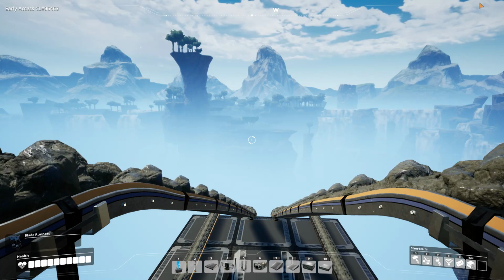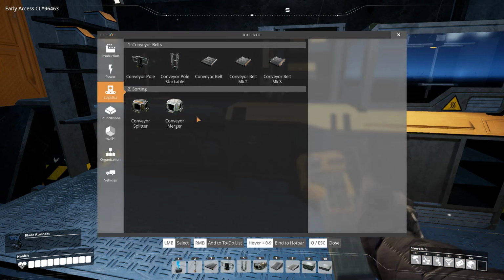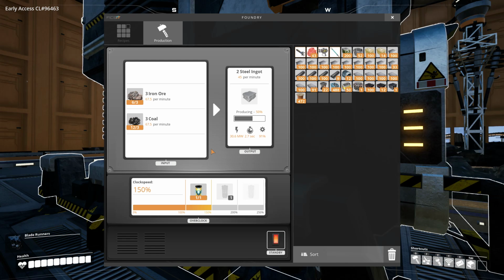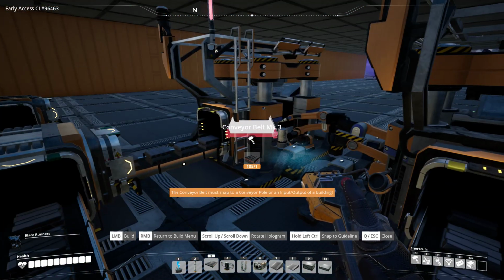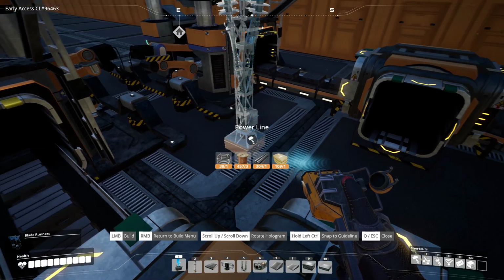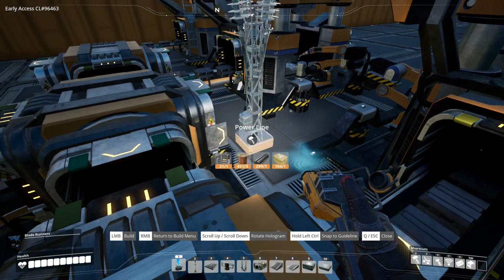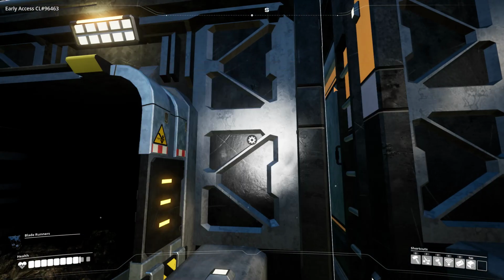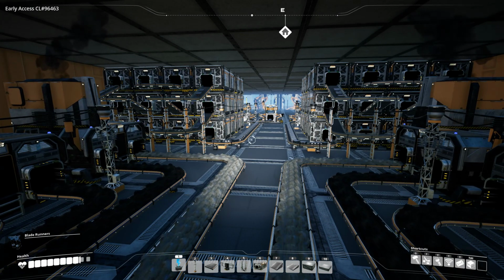Satisfactory - Steel Factory Set Up!!! Finally!!!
Come hang out: In this video we get the basics in the steel factory set up. Still making progress. Close to making the break for oil production!!!